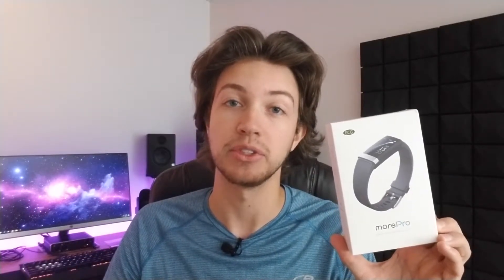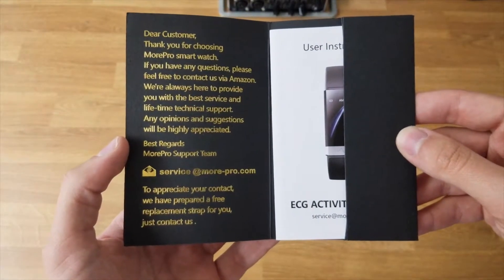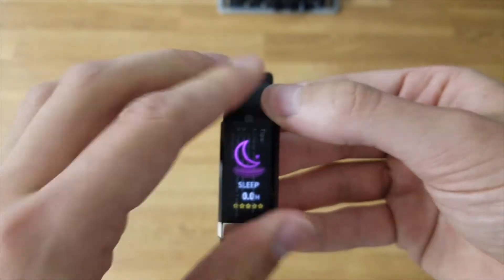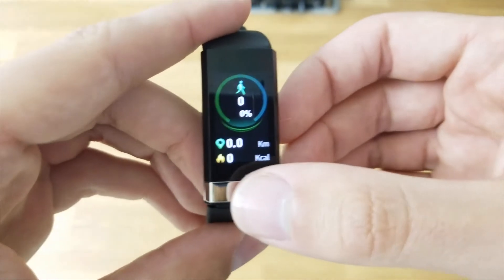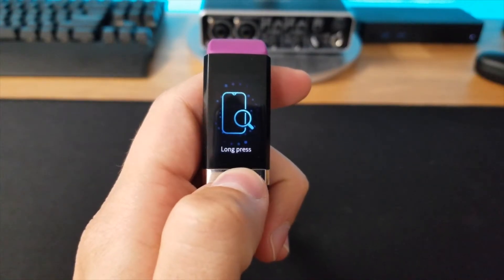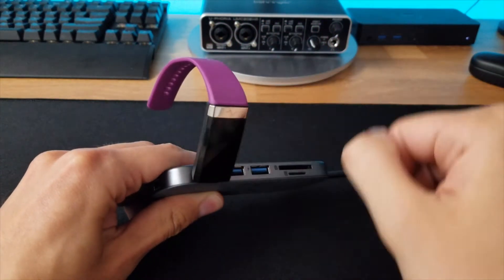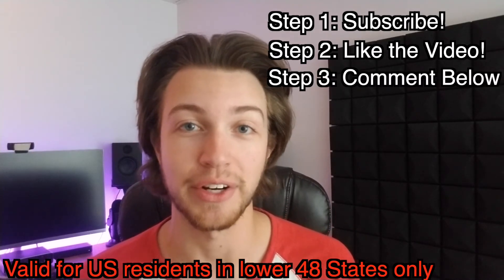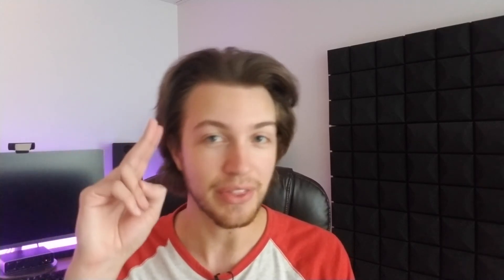MorePro V19 ECG Fitness Tracker - Unboxing and Review!!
The MorePro V19 ECG Fitness Tracker is a great budget fitness tracker with a few quirks. Watch until the end to find out how the enter the giveaway!

Giveaway valid only for US residents living in the lower 48 states. Not valid in Alaska or Hawaii. Must complete required steps to enter by end of day July 31, 2020. Winners will be announced on August 1, 2020.

Thanks again to MorePro for supplying the fitness trackers for the giveaway!

⏱️Timestamps⏱️
0:00 Introduction
0:50 Unboxing
3:05 Review and Final Thoughts
5:50 GIVEAWAY! (Ends July 31, 2020)
7:19 Goodbye! Thanks for watching!